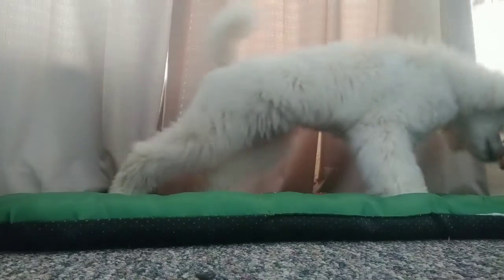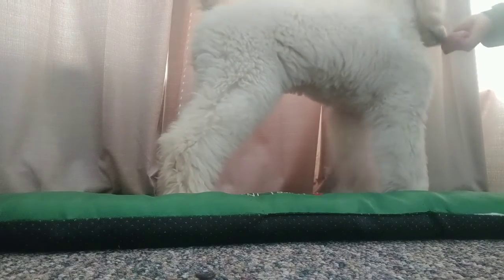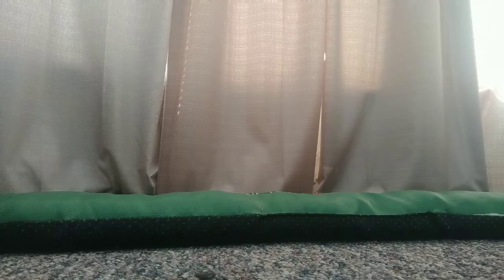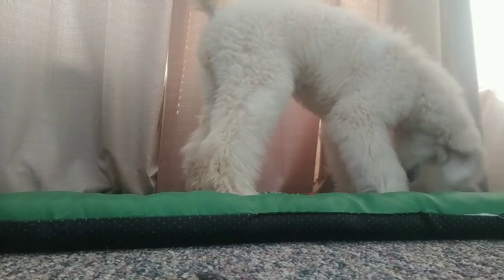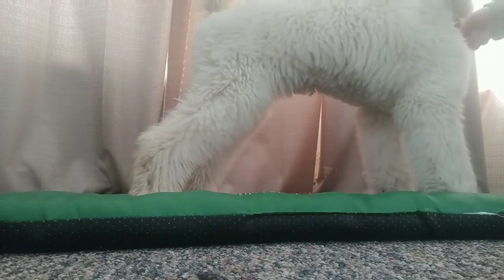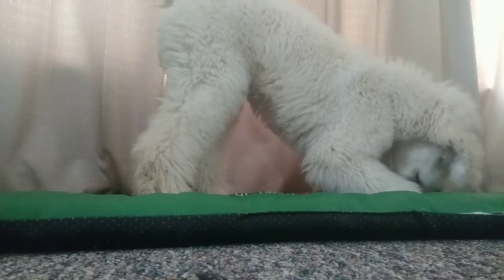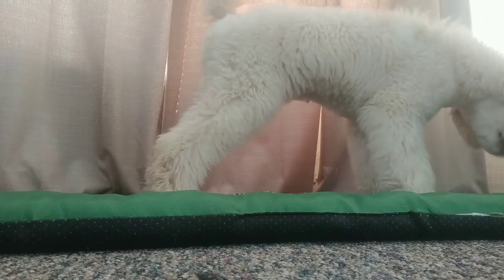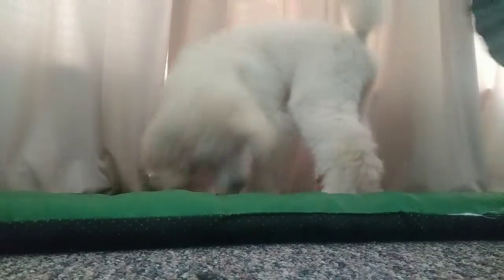Train Your Puppy to Bow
Unedited training session with my puppy. This trick was not on my list of things to work on but decided to train it. This is how YOU can teach your puppy to take a bow when you say "bravo," very quickly!